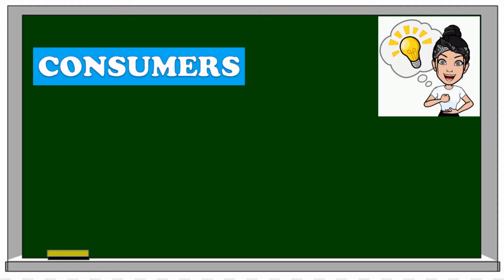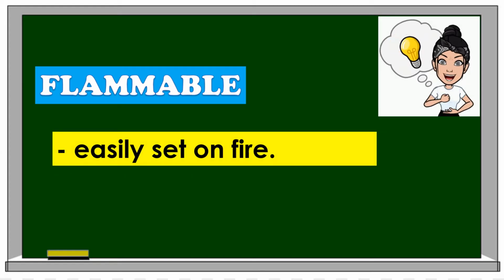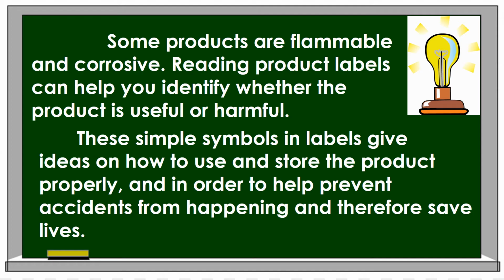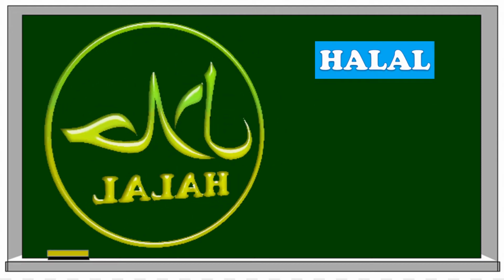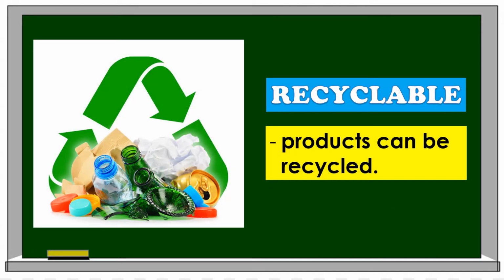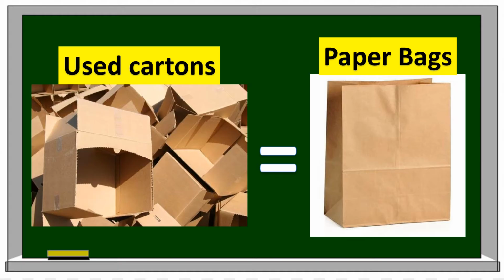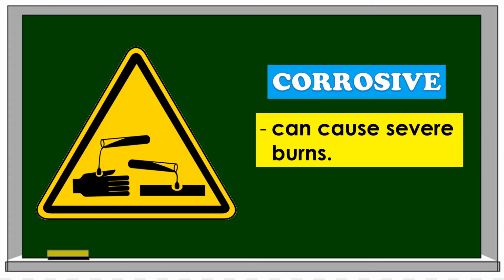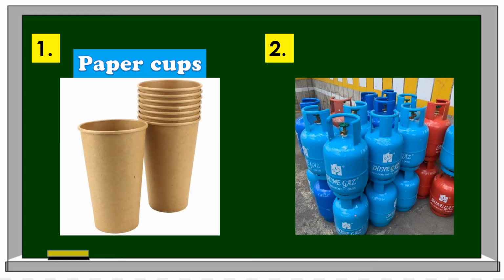IMPORTANCE OF LABELS IN IDENTIFYING USEFUL AND HARMFUL MATERIALS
Happy Sharing po :)